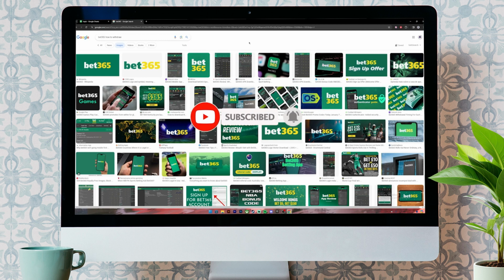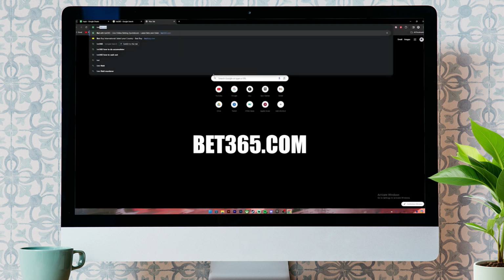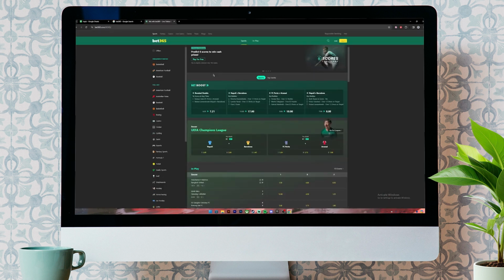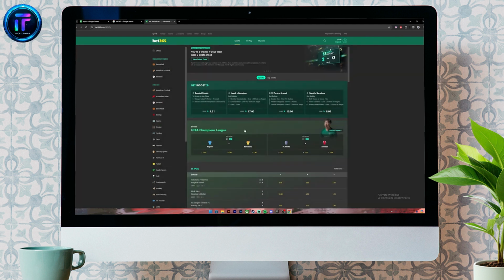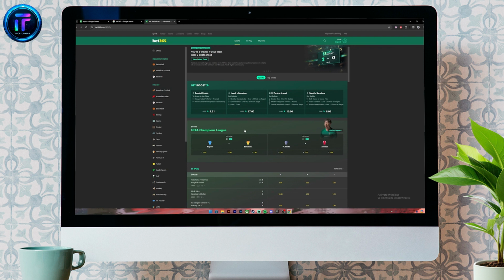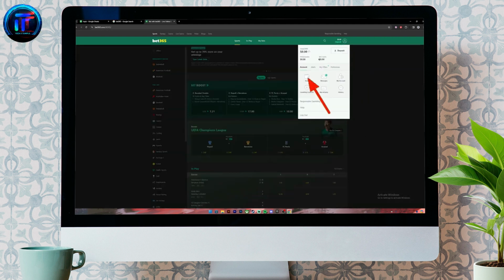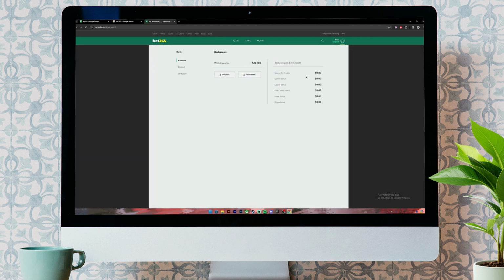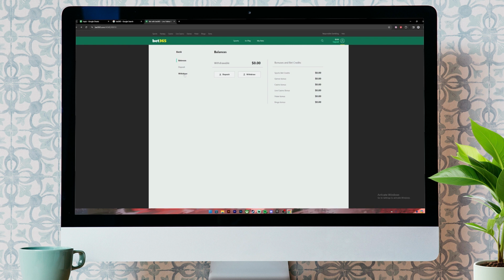How to Withdraw Money From Bet 365 2024 | Bet 365 Tutorial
In this video, we'll walk you through the process of withdrawing money from your account, explaining how Bet365 prioritizes returning funds to the payment method you used to deposit. We'll also cover what to do if that's not possible,  detailing the alternative withdrawal options and how to ensure your account is fully verified for a smooth withdrawal process. By the end of this video, you'll be a pro at securely getting your hands on your winnings from Bet365.